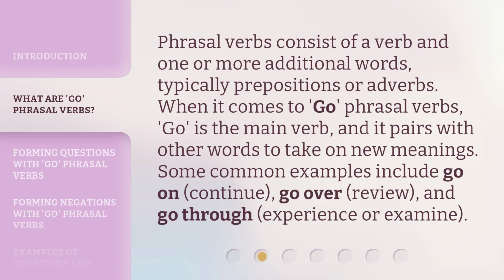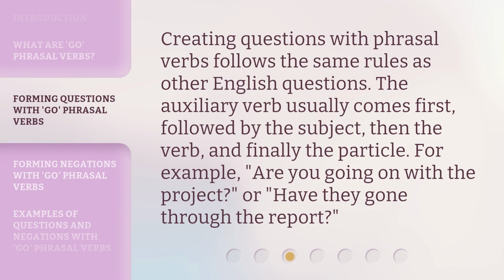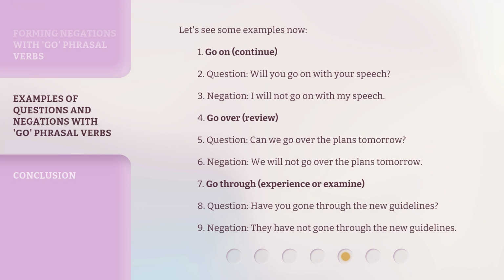Go With The Flow: Mastering Questions and Negations with 'Go' Phrasal Verbs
Mastering 'Go' Phrasal Verbs: Questions and Negations • Delve into the exciting world of 'Go' phrasal verbs and learn how to use them in questions and negations. Discover the meanings of common 'Go' phrasal verbs and master the art of forming questions and negations with them. Boost your English language skills and 'go far' in your language journey!

00:00 • Introduction - Go With The Flow: Mastering Questions and Negations with 'Go' Phrasal Verbs
00:36 • What are 'Go' Phrasal Verbs?
01:05 • Forming Questions with 'Go' Phrasal Verbs
01:29 • Forming Negations with 'Go' Phrasal Verbs
01:48 • Examples of Questions and Negations with 'Go' Phrasal Verbs